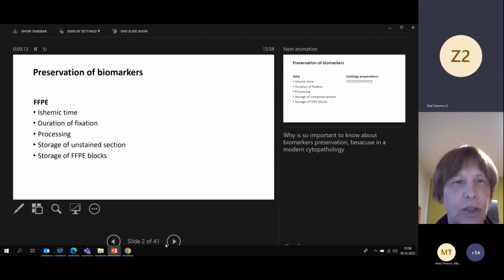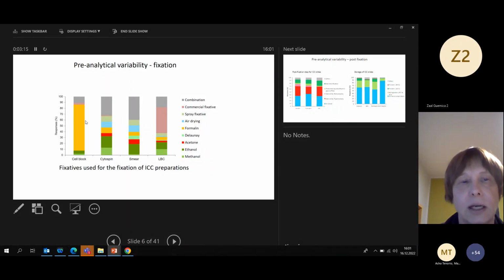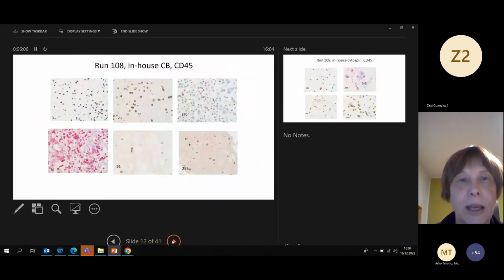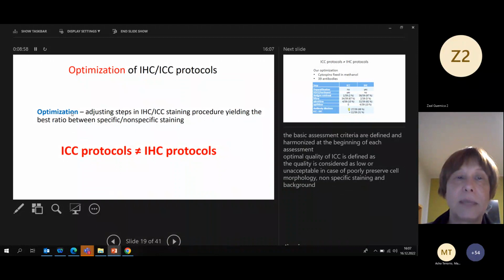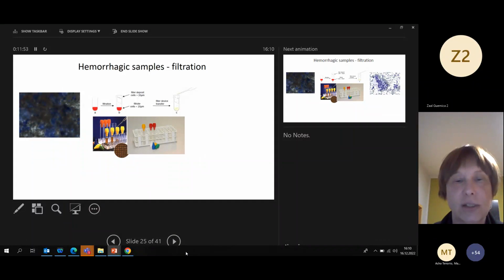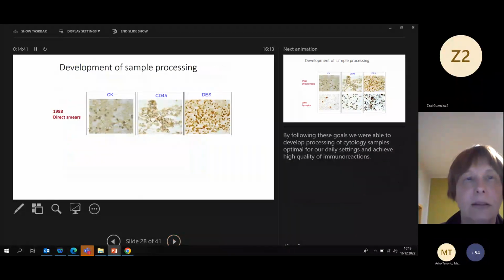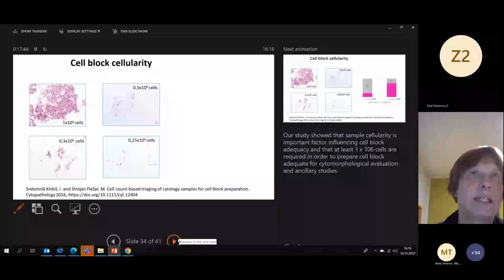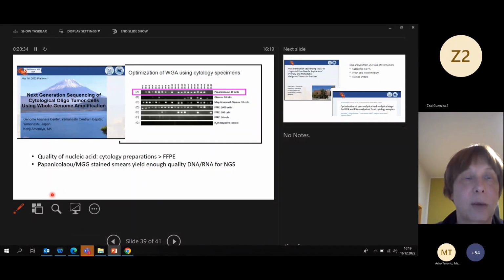The impact of pre-analytical factors in cytology sample processing on a biomarkers preservation